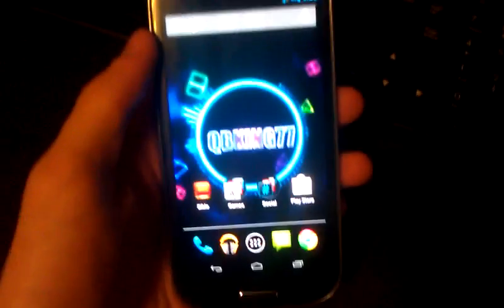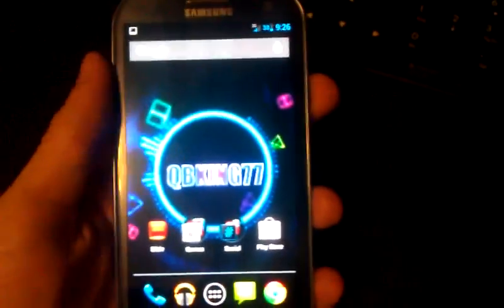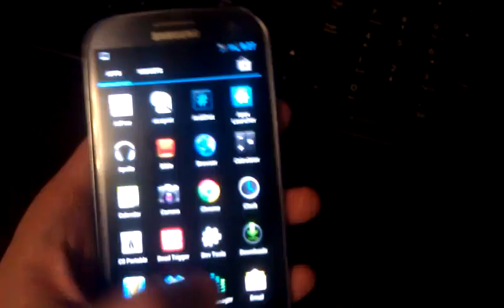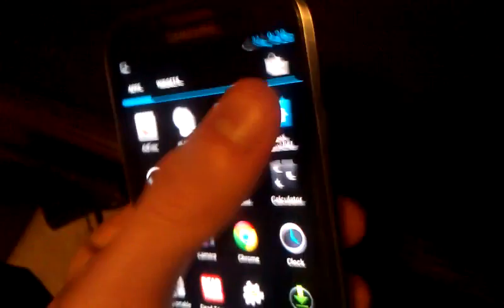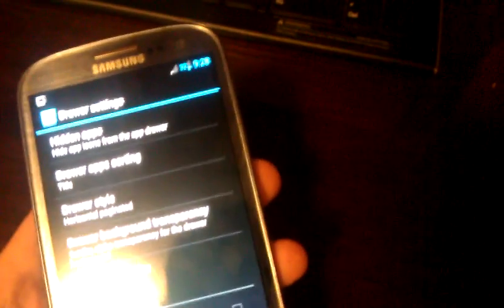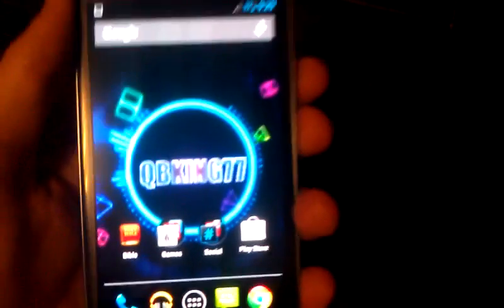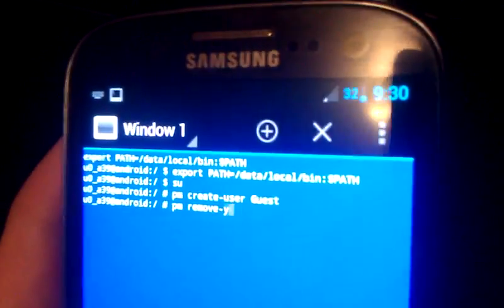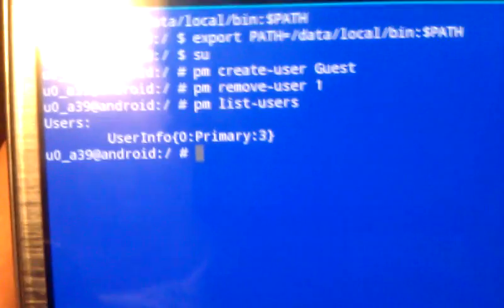Enabling Multiple User Accounts in Jellybean